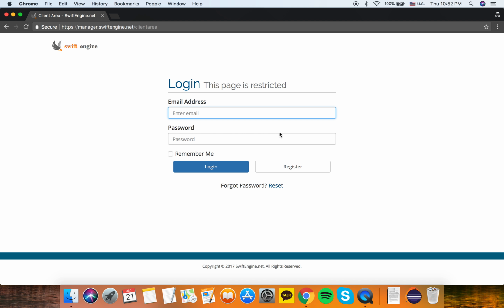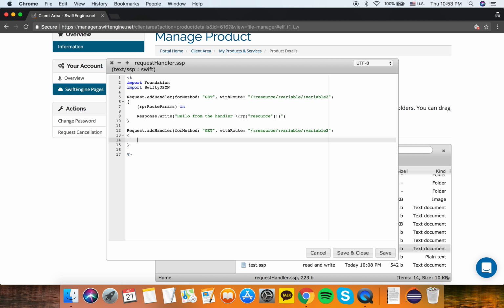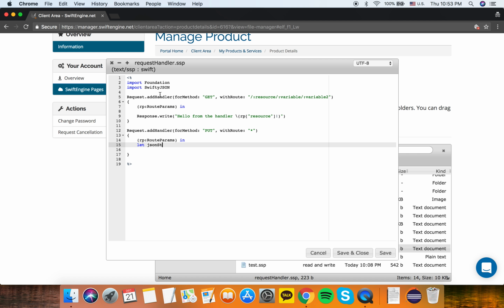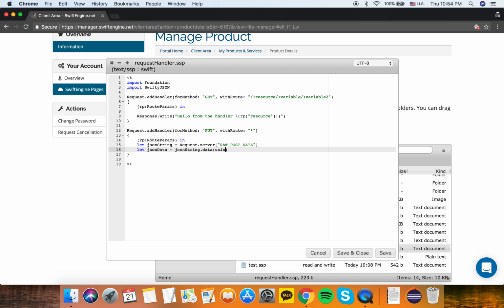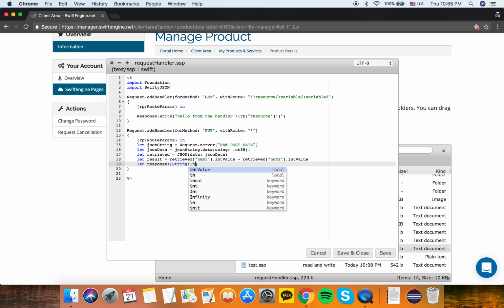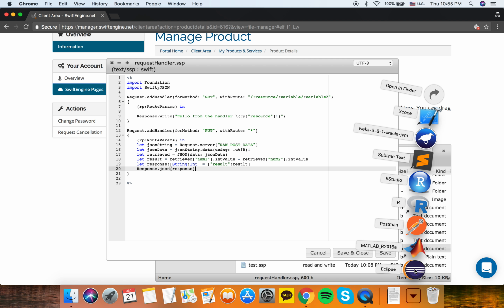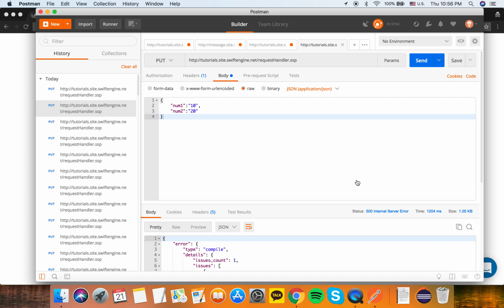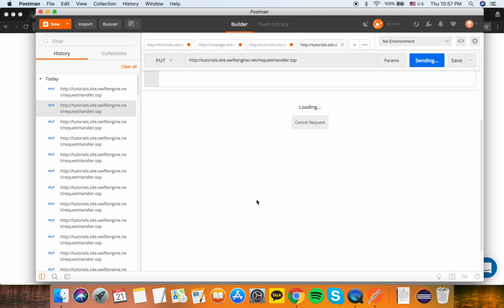RESTful Interface PUT/POST with SwiftEngine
In this video, we will demonstrate how to use SwiftEngine to deal with PUT/POST request.

We do not show specific cases where each method is called since the purpose of this tutorial is to demonstrate how these methods are handled with SwiftEngine.

POST method is usually used for insertion (add data) purposes, whereas PUT method is used for update purposes. Unlike DELETE method, there is no specific UPDATE method. Yes, POST and PUT methods are similar, but they are actually very different. If you want to learn more about this, you can search "difference(s) between POST and PUT request" and get great answers out there.